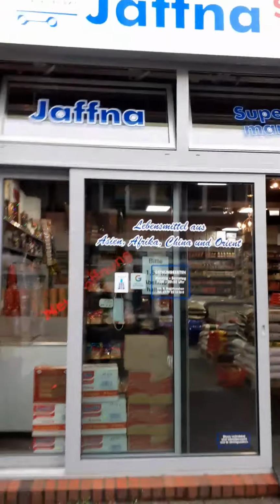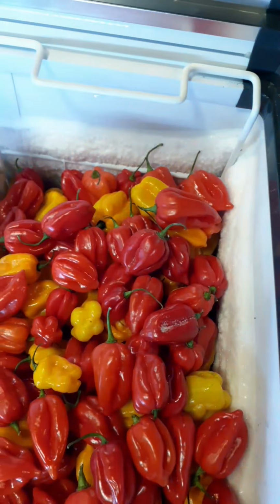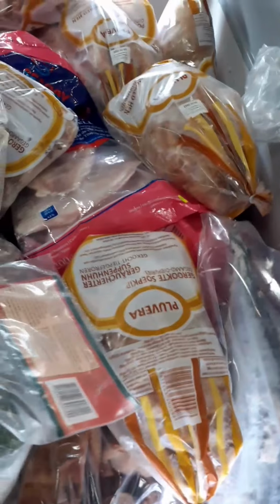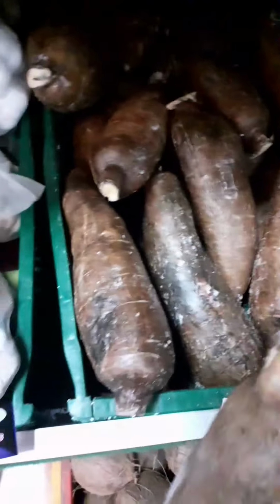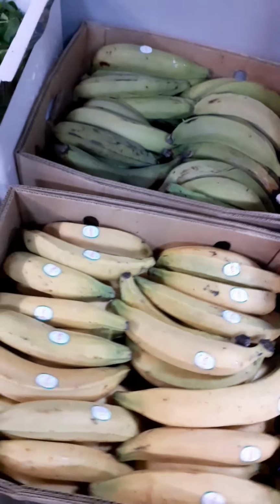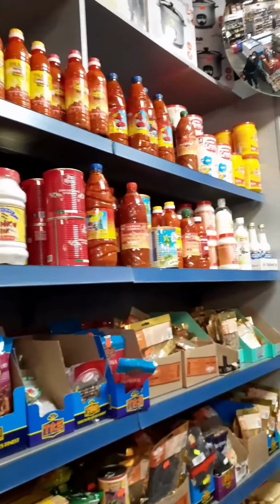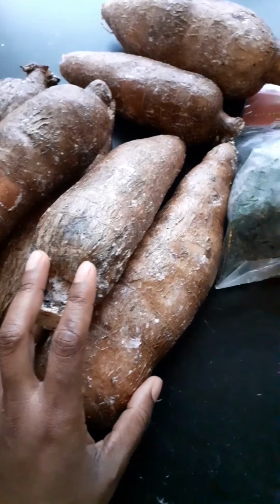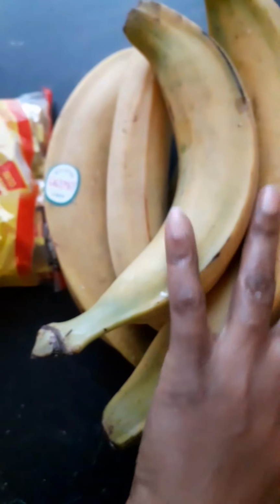Come and shop with me in münster. (Germany.) behind Münster Hauptbahnhof